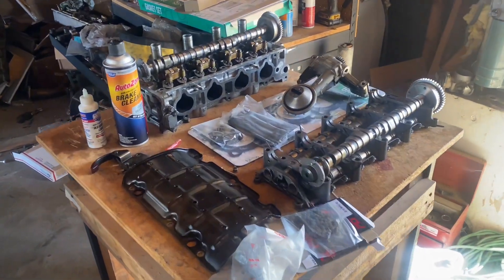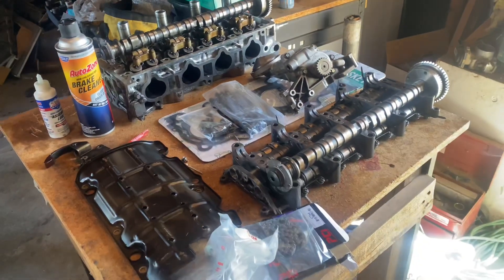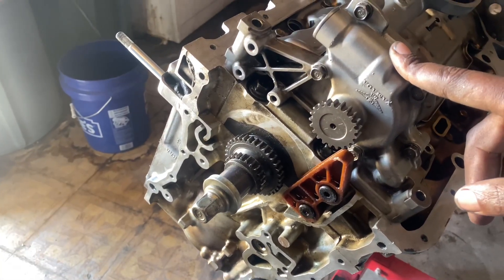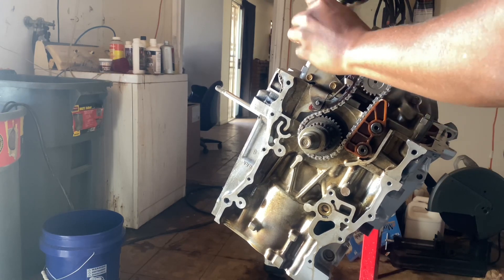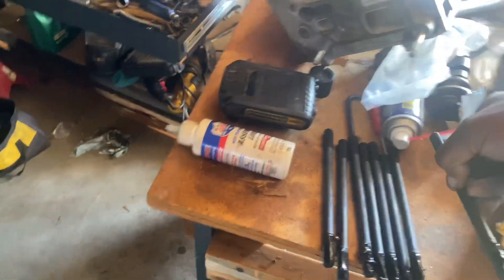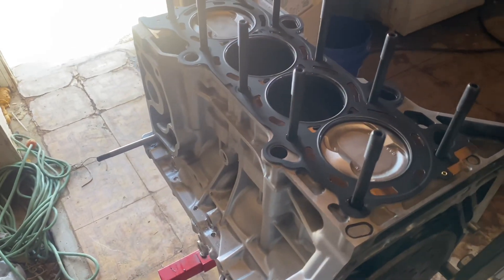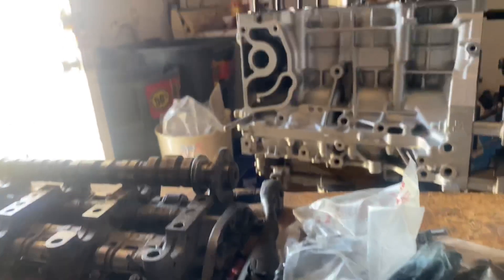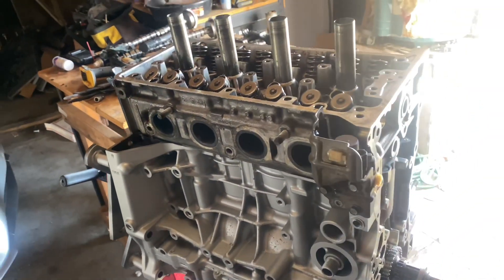How to build a budget k series part 6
Types oil pump kit and head install